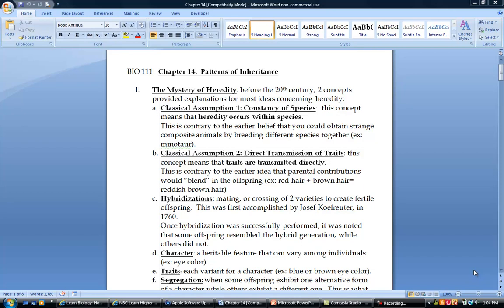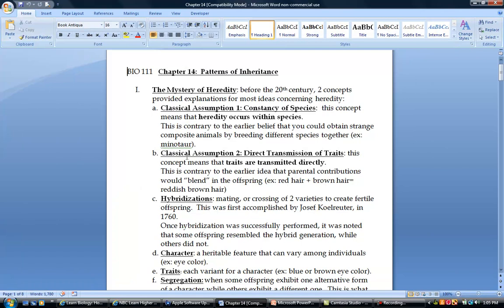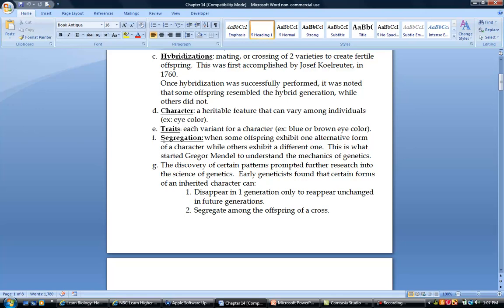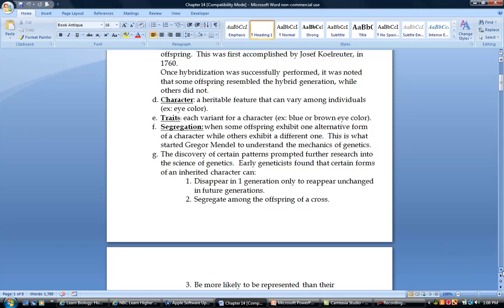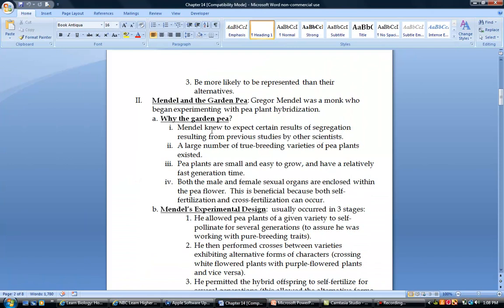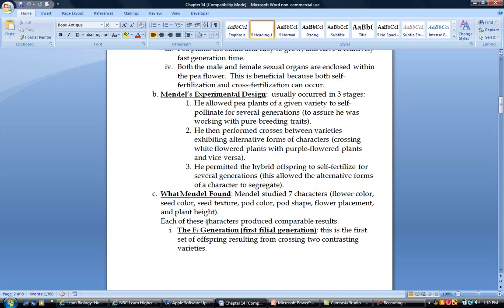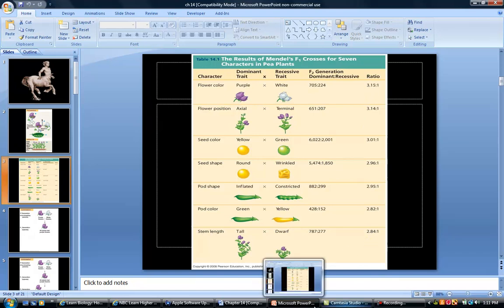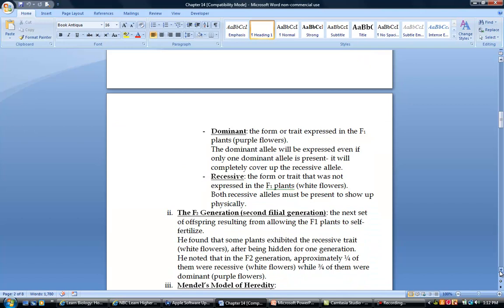Genetics Part I